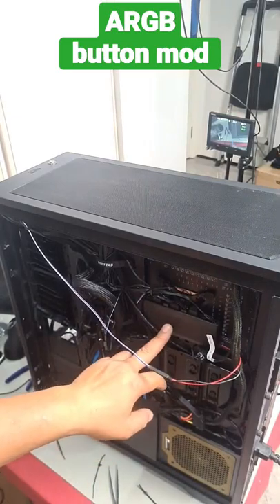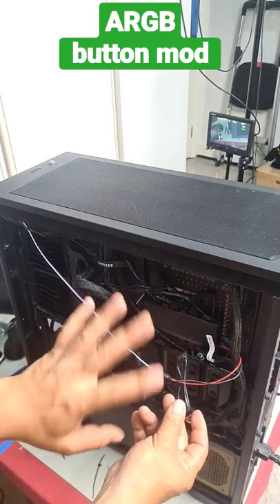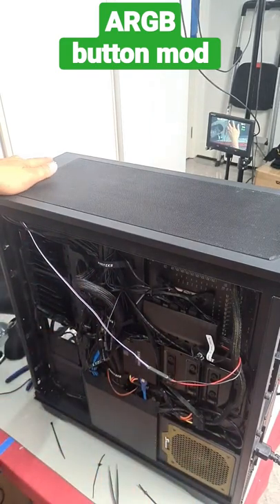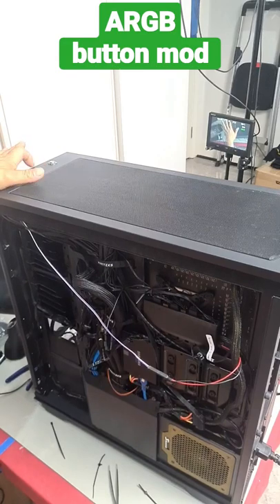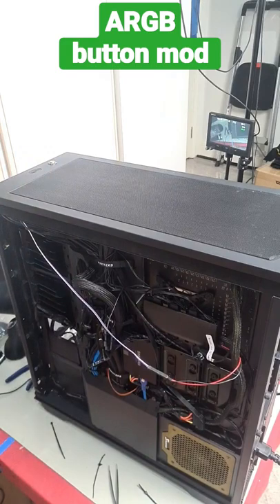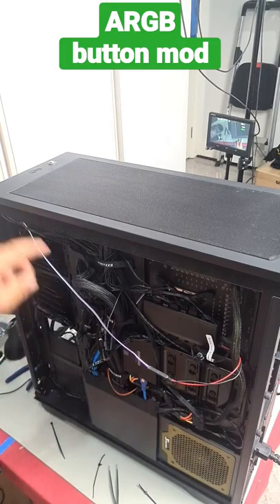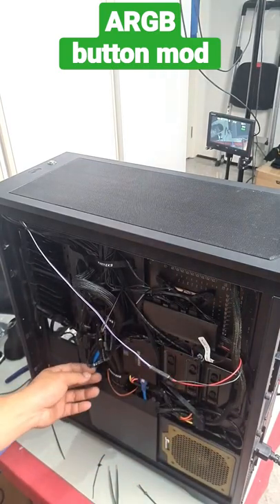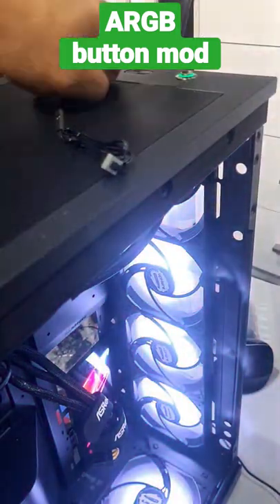RGB button mod for pc case ..quick and easy using dupont connectors|16mm reset button| green led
this is th ebutton i used

installing an aftermarket 16mm momentary reset Huston to control the argb fans
I like this little mod because it's better then the stupid plain button they give u.. and it looks good too
nice green led ring around button
and rather then having it sit in your case
now it's accessible always for a quick color scheme change and the touch of your finger